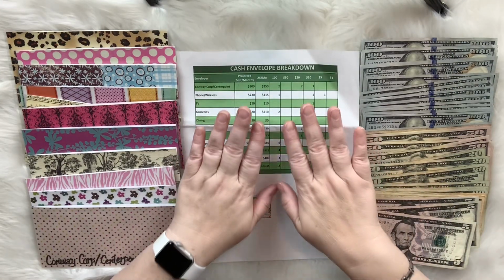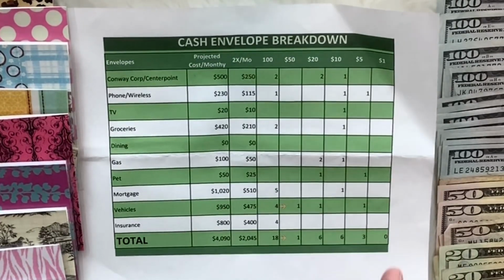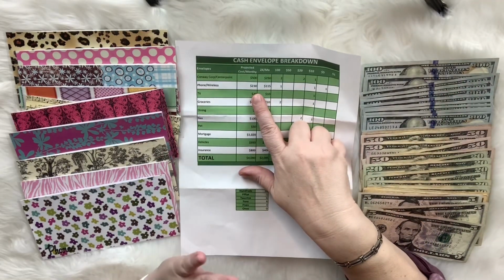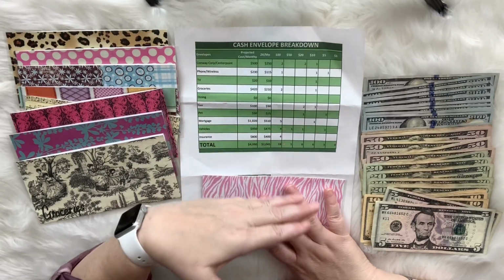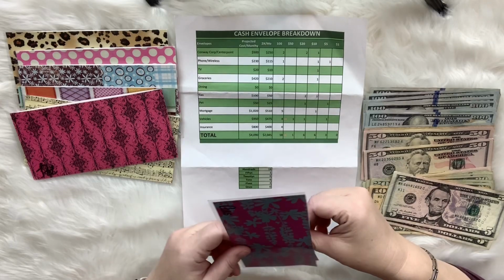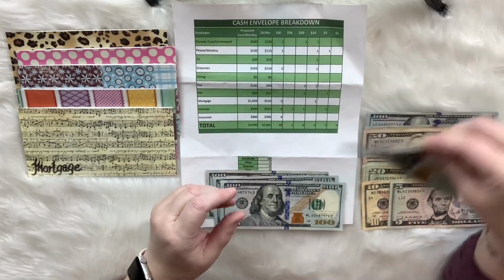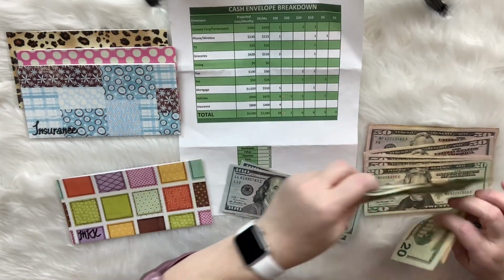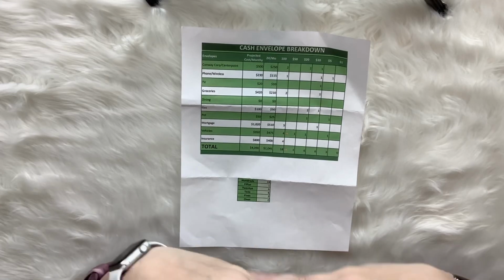Cash Envelope Stuffing | November 2019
Do not ever feel that you need to send me anything! However, if you do wish to, you can send to:

Thank you so much for spending a little bit of your day with me!  My name is Donna Michele!!  I am a Dental Hygienist by trade, however I am unemployed!  So, I’m taking advantage of my time off by starting a blog and a YouTube channel. Here I will be sharing money saving tips, ways to make some money, and I will throw in some videos on ALL my passions!
What I am wearing:
Foundation~Maybelline Super Stay in Porcelain,
Eyes~Maybelline City Mini Palette,
Lips~Jeffree Star Velour Liquid Lip In Delicious.

Thank you so very much for watching!  I love and appreciate every one of you so much!